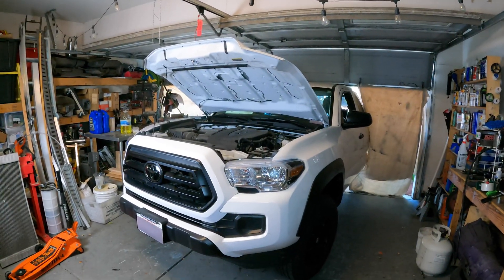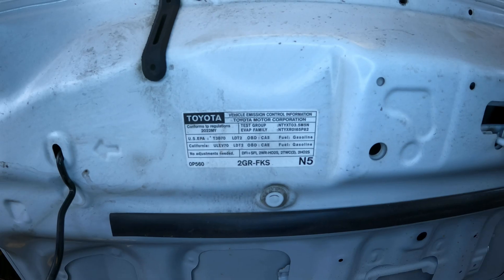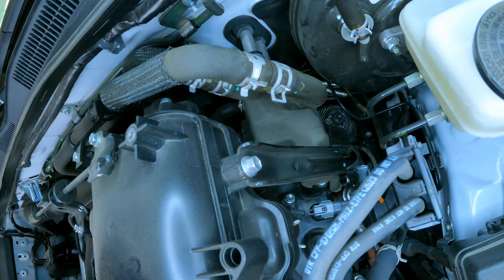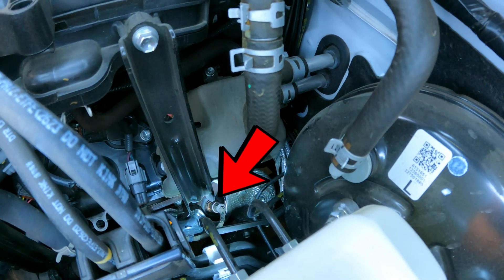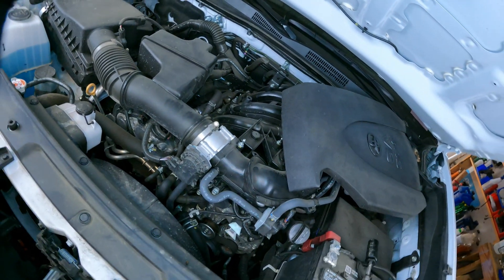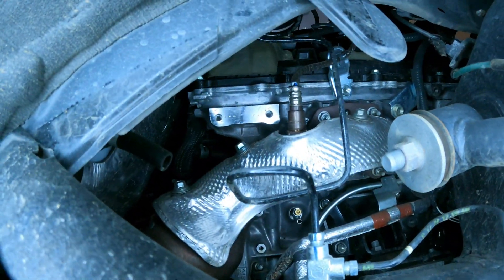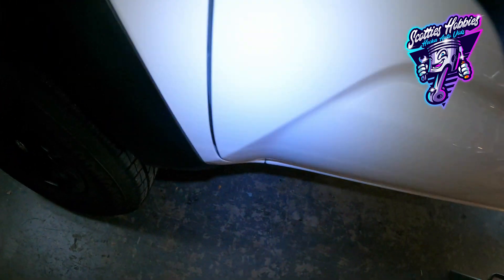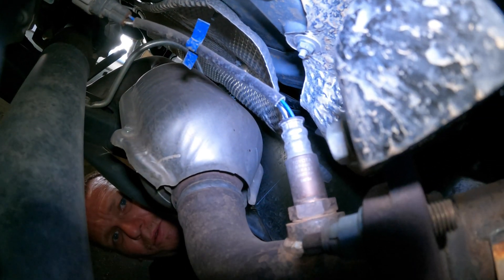Toyota Tacoma V6 3.5L (2016 - 2023) | PCV, O2 SENSORS, EVAP info & Location.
toyotatacoma 🚗 Emissions Components in Your Toyota Tacoma V6! 🚗

Are you curious about the emissions components under the hood of your 2016 to 2023 Toyota Tacoma V6 3.5L? Wondering how these crucial systems work together to keep your vehicle eco-friendly and running efficiently? Look no further!

Join us on this in-depth journey as we explore and explain each emissions component found in your Toyota Tacoma. From the PCV (Positive Crankcase Ventilation) to the oxygen sensors, vapor purge, and EVAP leak detection pump, we leave no stone unturned!

⚙️ Components We'll Explore ⚙️
✅ PCV (Positive Crankcase Ventilation): Learn how this system manages engine emissions and ensures proper ventilation.
✅ Oxygen Sensors: Understand the role of oxygen sensors in monitoring and adjusting the air-fuel ratio for optimum performance.
✅ Vapor Purge: Discover how the vapor purge system prevents harmful fuel vapors from escaping into the atmosphere.
✅ EVAP Leak Detection Pump: Find out how this pump detects and addresses leaks in the EVAP system, maintaining emissions compliance.

Our expert breakdown and easy-to-follow explanations will give you a newfound understanding of your truck's emissions systems. No more mystery—empower yourself with knowledge!

🔧 Ready to Empower Your DIY Skills? 🔧
Our video provides you with valuable insights into your Toyota Tacoma's emissions components, enabling you to identify potential issues and take proactive measures to keep your truck running clean and green.

Buy Parts:
Vapor Purge
PCV Valve
Bank 1 Sensor 1 O2
Bank 1 Sensor 2 O2, auto trans
Bank 2 Sensor 1 O2
Bank 2 Sensor 2 O2
Evap Leak Detection Pump
Vapor Canister

Facebook.com/TheRealScottiesHobbies